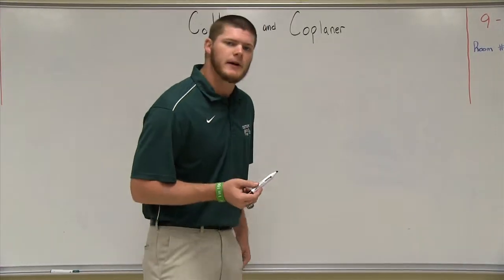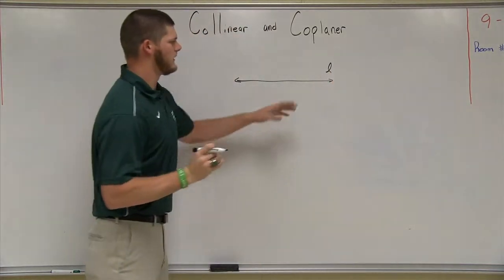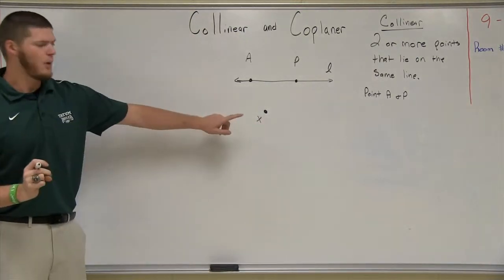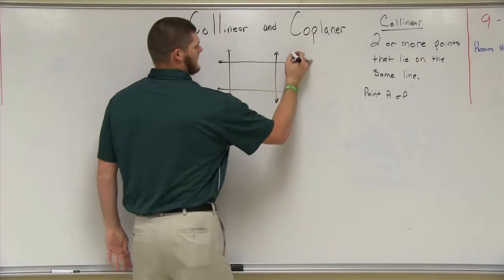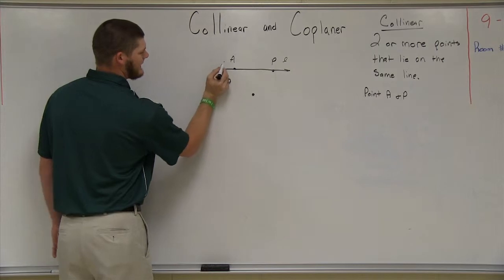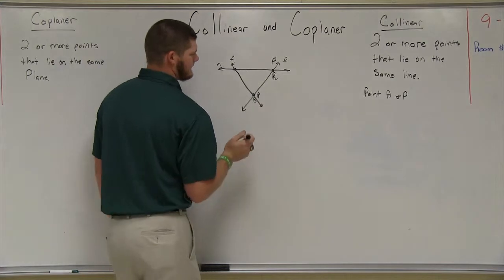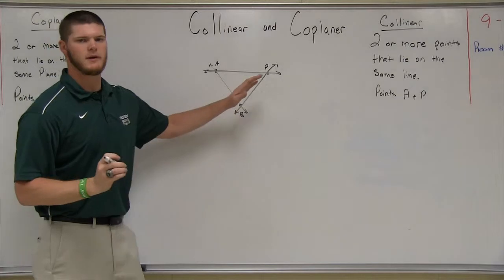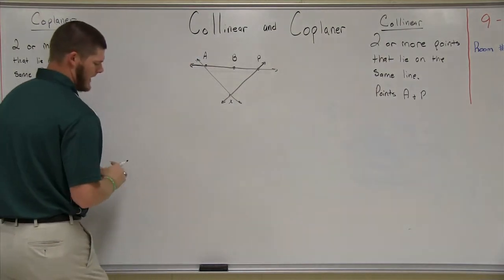COLLINEAR AND COPLANER PART 1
This video is about COLLINEAR AND COPLANER PART 1